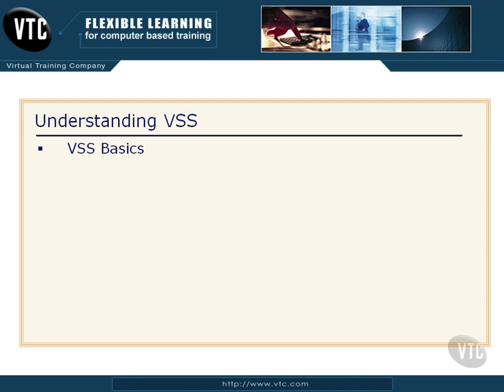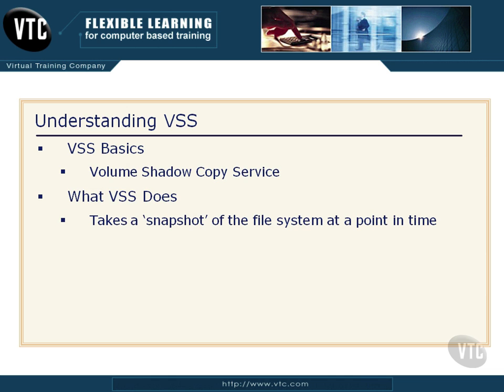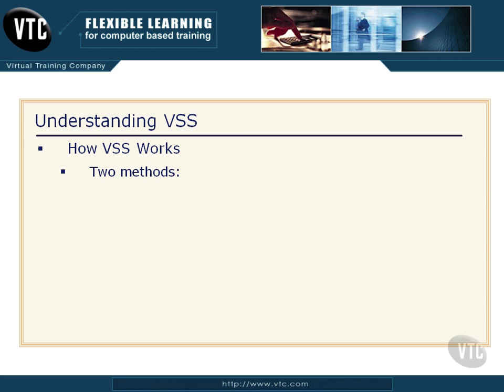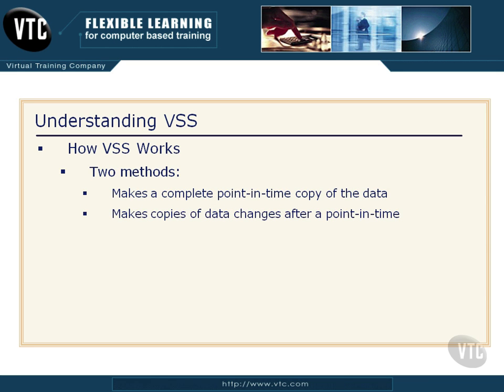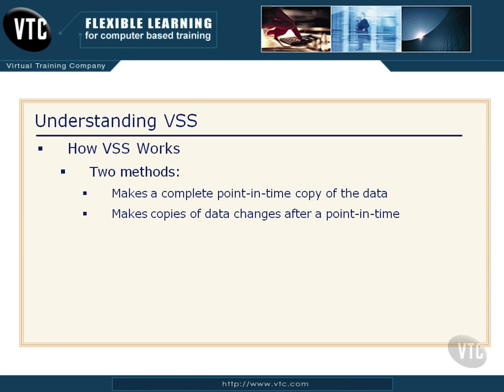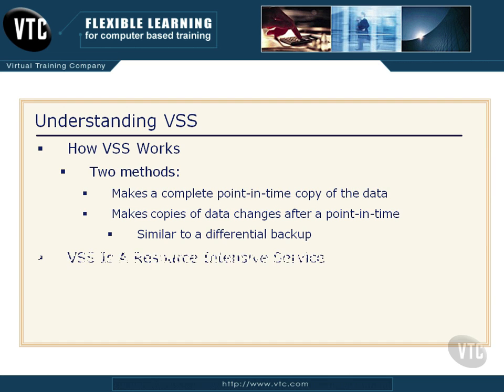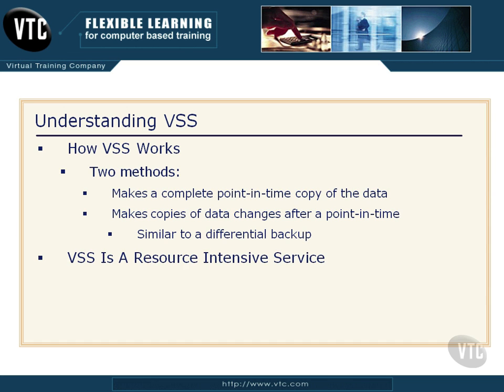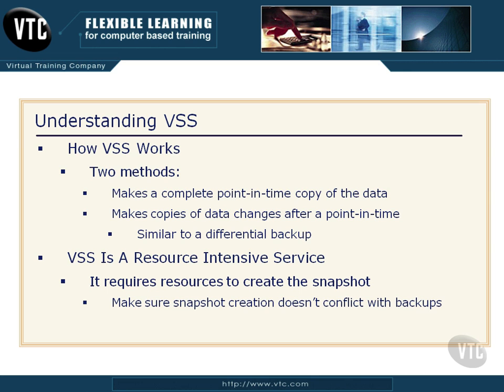40 Understanding VSS